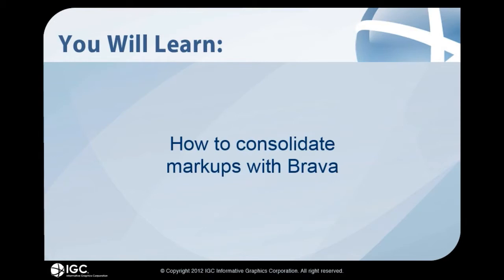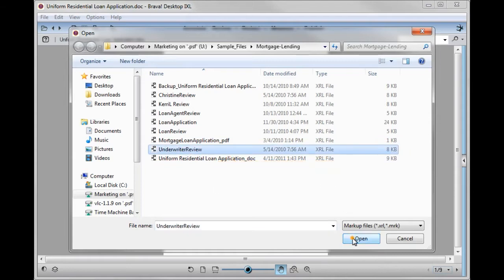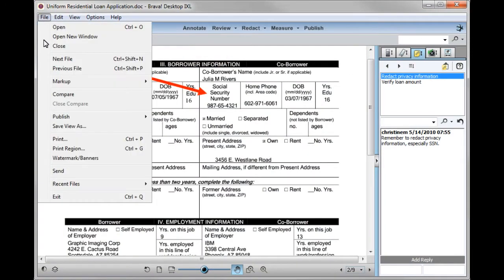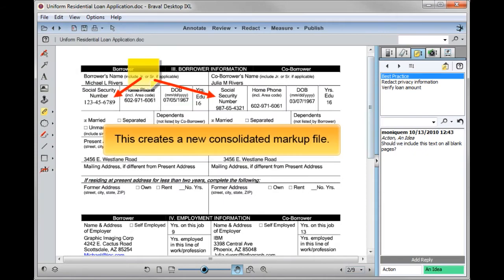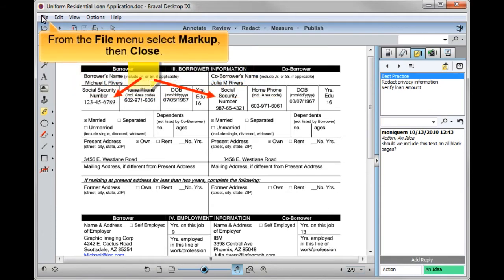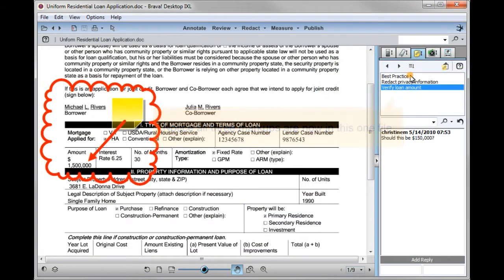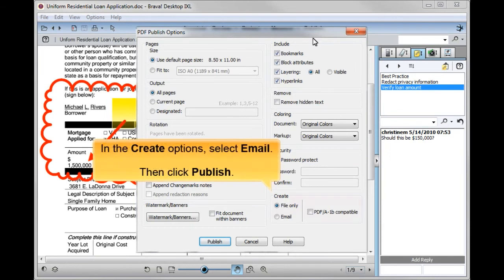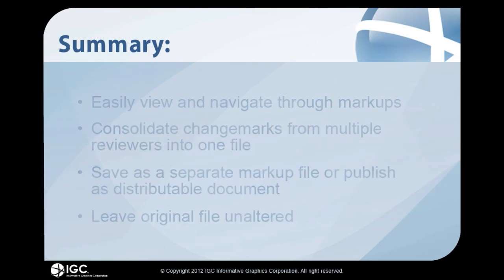Consolidating Markups in Brava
Learn how to view and consolidate markups using IGC Brava.